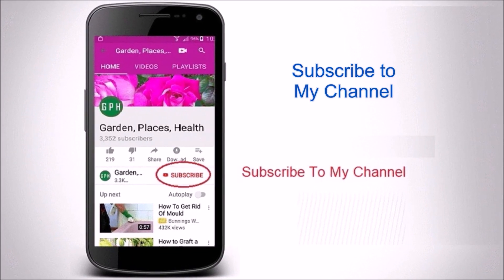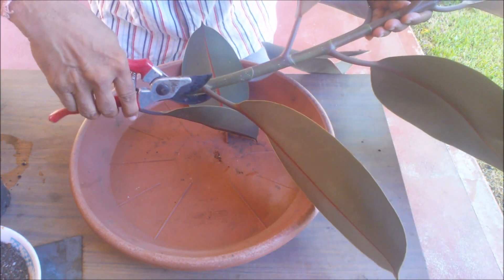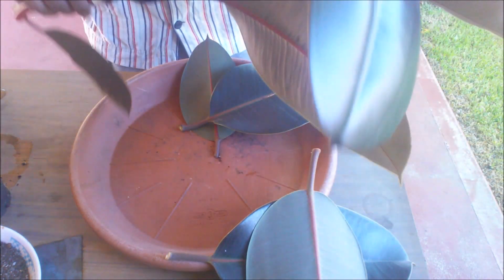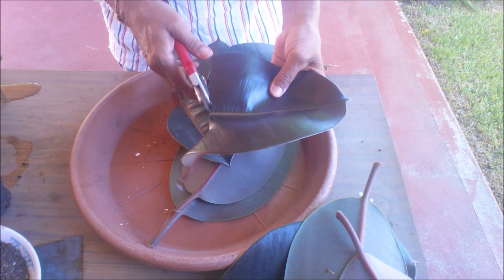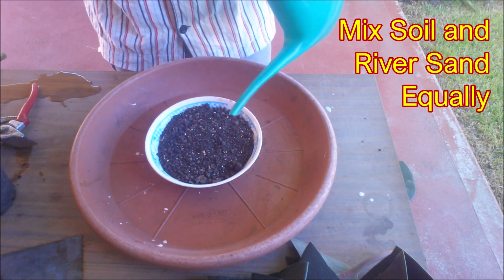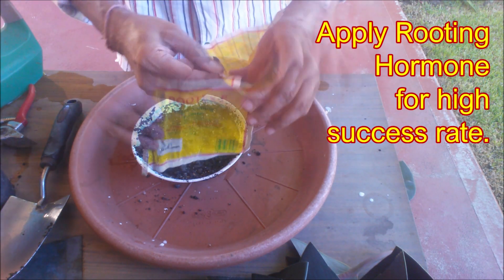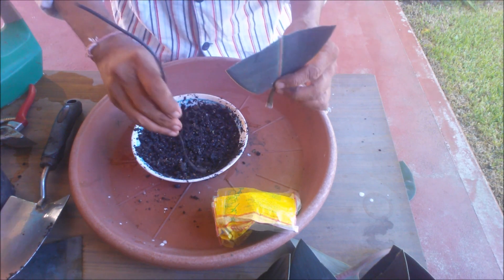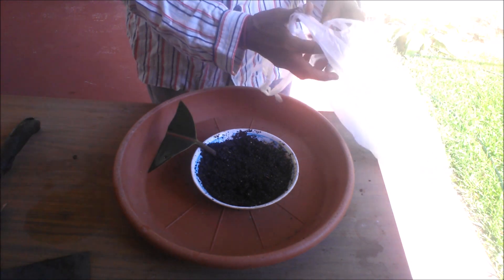How To Propagate Rubber Plant From Single Leaf: Ficus Propagation From Leaf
Learn how to root a rubber plant Ficus Elastica leaf. The rubber plant Ficus propagation from leaf takes much longer time to form roots as compared to its propagation from cuttings or layering method. You can also root a rubber plant cutting or leaf in water. Propagation of rubber plant from leaf should start in spring to summer. Learn how to root a rubber plant  from single leaf. Please note that while the leaf will grow new roots but it may not grow a new stem unless the leaf contains a node.